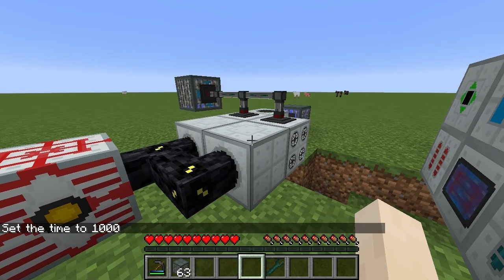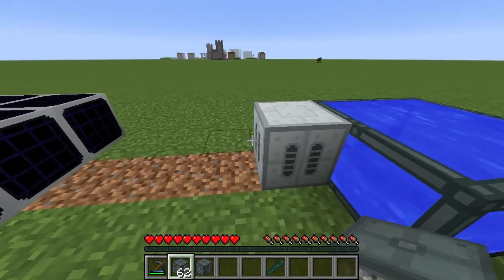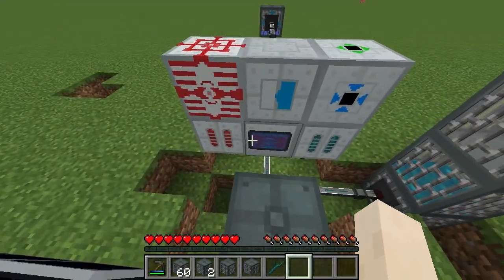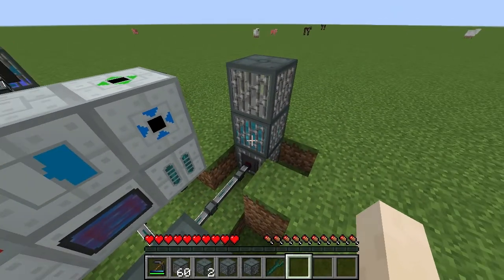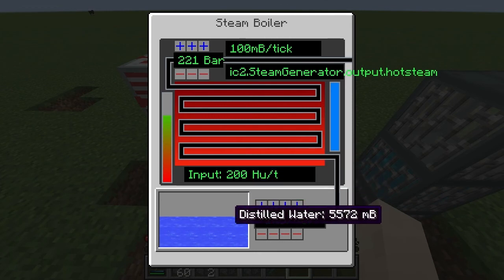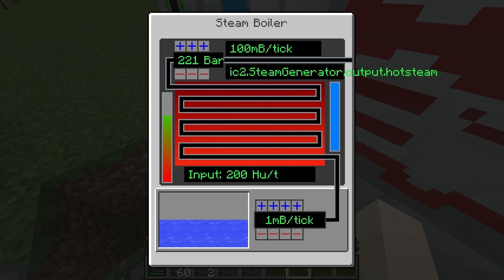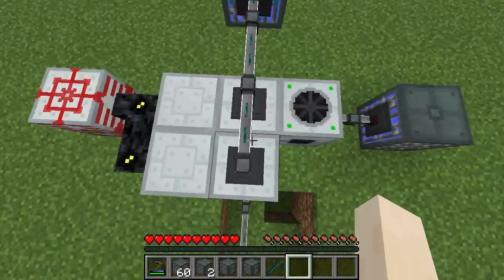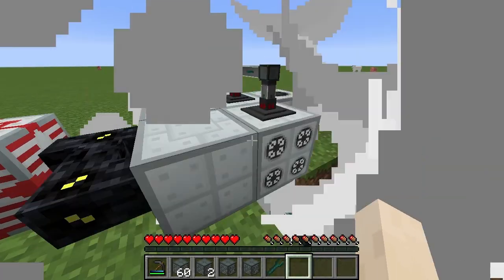Industrialcraft 2 Tutorial Coolant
From hot coolant to EU - ic2 experimental